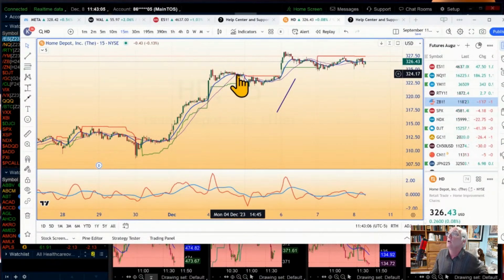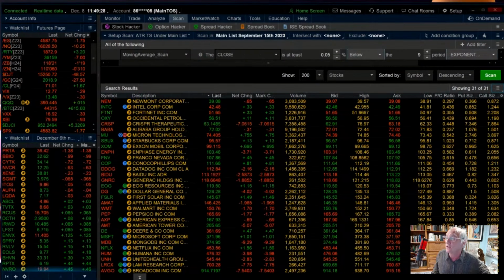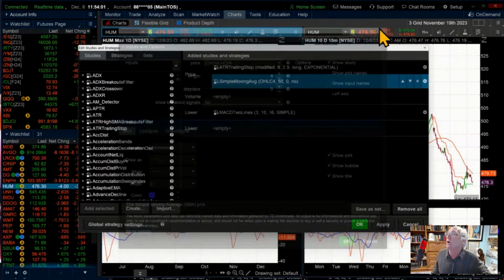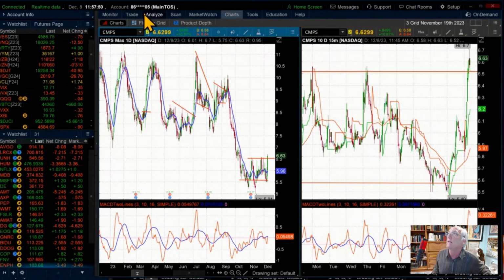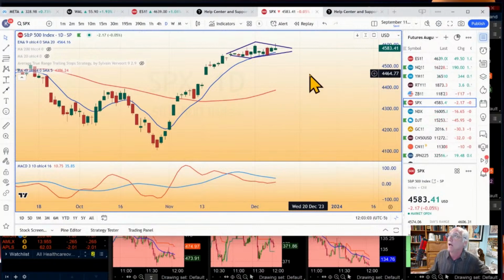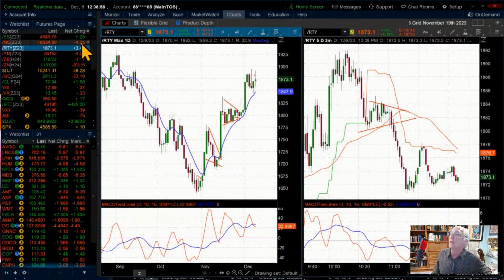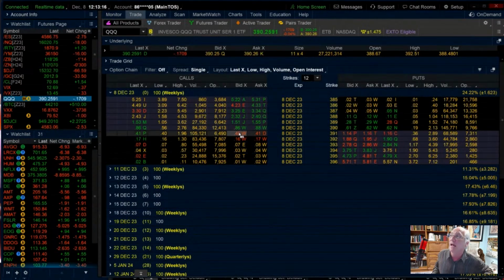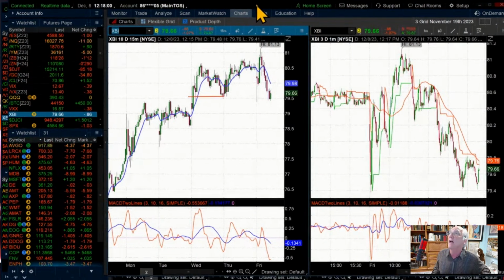Friday Market Review 12/08/23 with Chris Brecher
Join Chris Brecher every Friday from 10:30am to 11:30pm CT as he reviews the week's market conditions, identifies potential trade setups to watch, and answers any trading questions you may have.